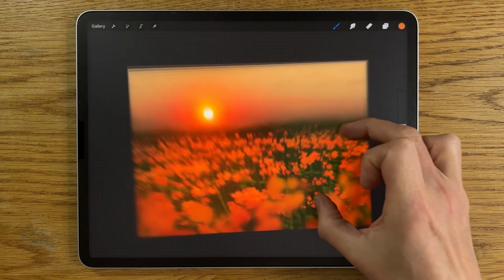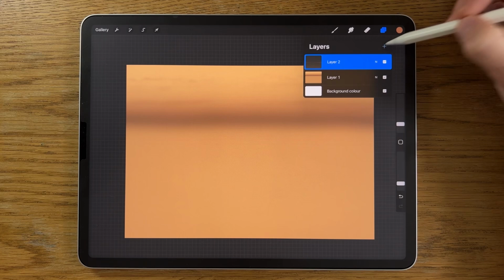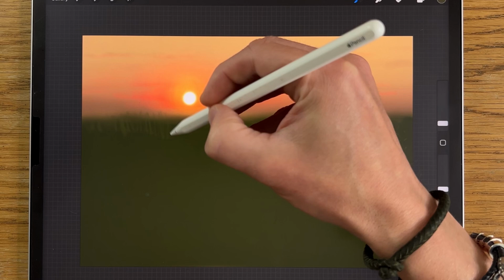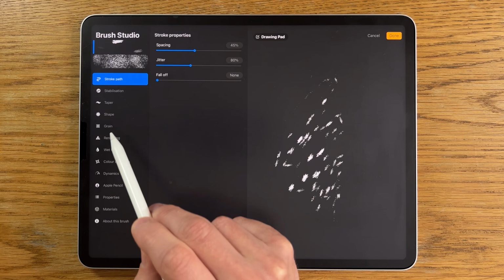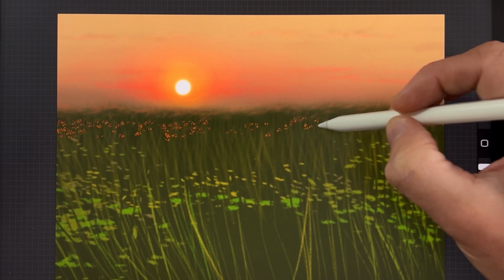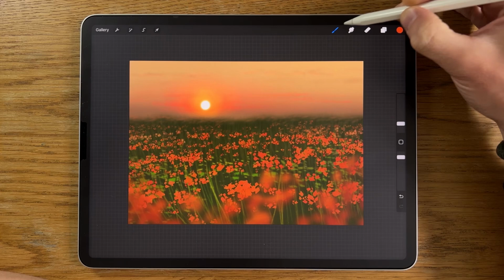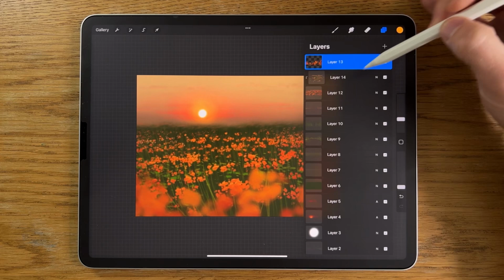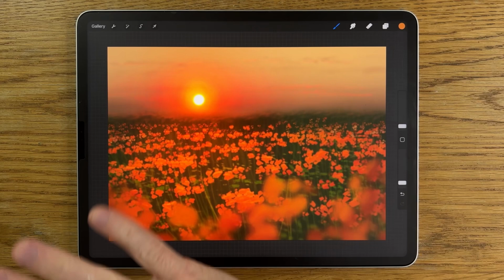IPAD DRAWING TUTORIAL - easy to follow summer flower fields procreate painting tutorial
Here I use Procreate, iPad Pro 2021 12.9 and Apple Pencil 2 to give an easy step by step guide on how to paint a realistic summer flower field landscape. Here you can learn all about the app procreate as you follow along with the painting.

Colour codes:
ad8456 e3b375 895d40 543e2e fffef9 ffad00 ee4f00 f80000
272b15 3b3a1f 844b2f 241b15 574f28 504e17 796f13 575f15 3f650f
703911 9c592e a93e10 ce6911 ff5100 ff9a2a ffa51c